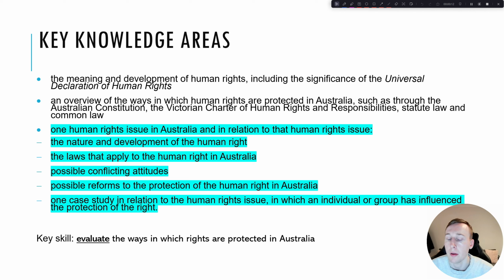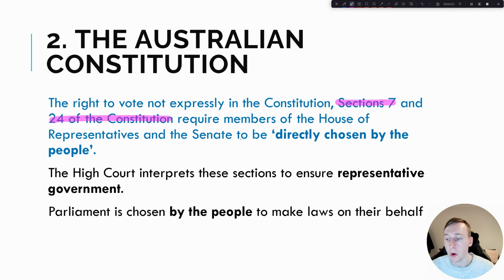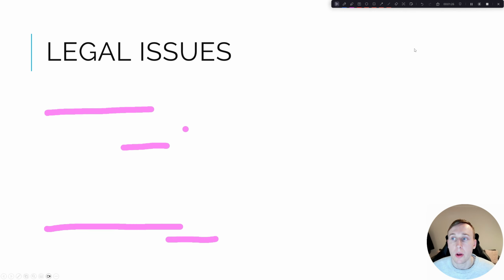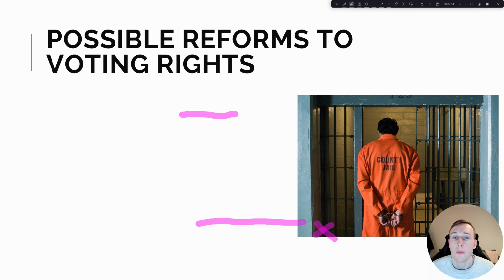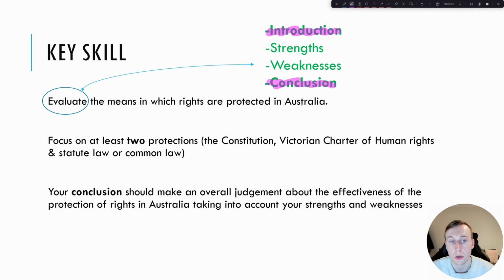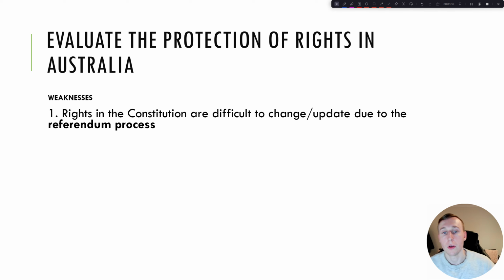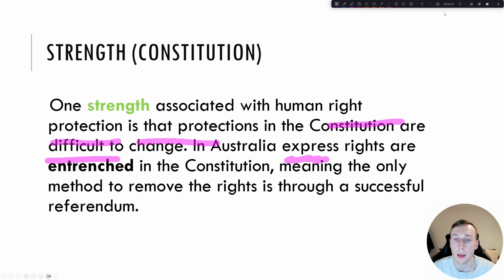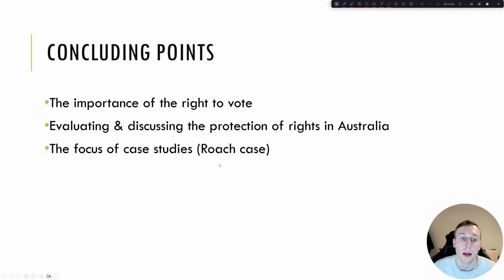Unit 2 Aos3 VCE Legal Studies - Human Rights (Part two)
VCE LEGAL STUDIES
Key knowledge areas:

one human rights issue in Australia and in relation to that human rights issue:
-the nature and development of the human right
-the laws that apply to the human right in Australia
-possible conflicting attitudes
-possible reforms to the protection of the human right in Australia
-one case study in relation to the human rights issue, in which an individual or group has influenced the protection of the right.

Key skill: evaluate the ways in which rights are protected in Australia

0:00 Overview of key knowledge/skills areas
0:55 What is the right to vote
1:31 The nature and development of the right
2:11 How the right is protected
5:08 The Roach case
10:01 Reforms to voting rights
12:50 How to evaluate the protection of rights
22:18 Concluding points